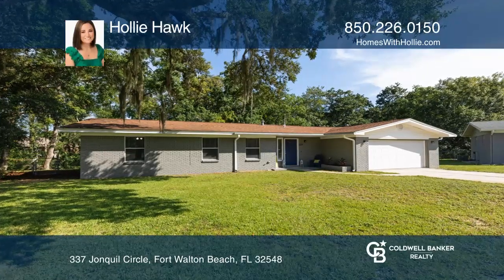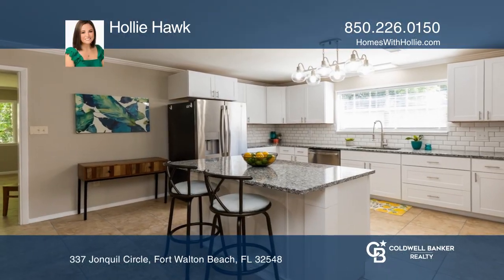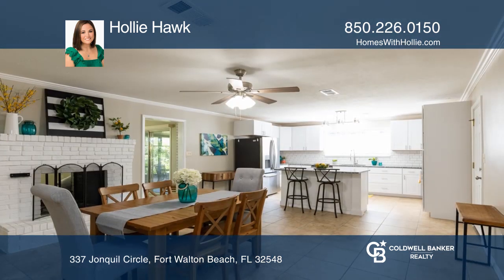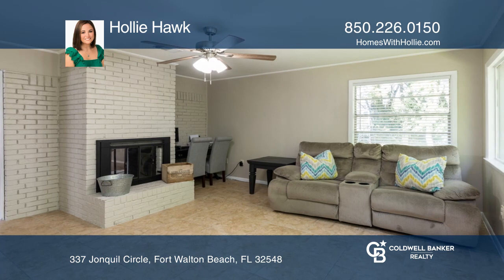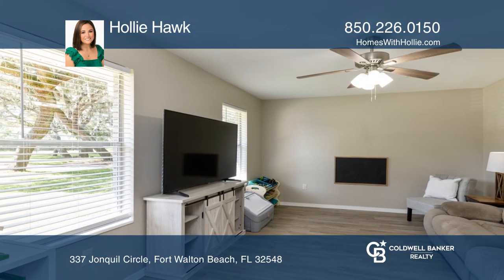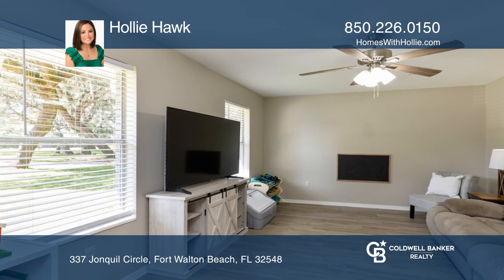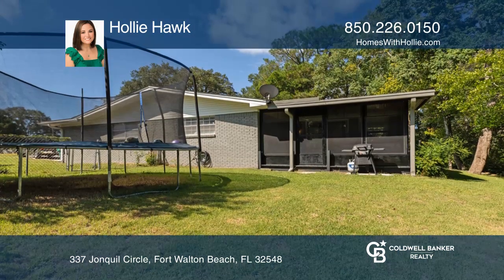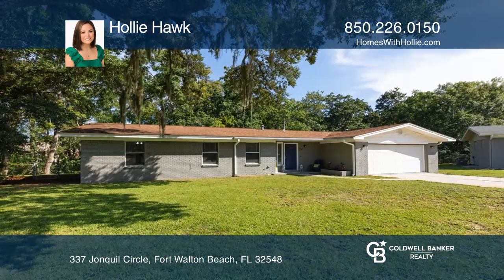337 Jonquil Circle Fort Walton Beach, FL | ColdwellBankerHomes.com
337 Jonquil Circle, Fort Walton Beach, FL

This charming three bedroom, two bath mostly brick home is located on an oversized cul-de-sac lot in the highly sought after Northgate Estates subdivision. This gorgeous home has been newly renovated to include a light and bright kitchen with a large island and breakfast bar seating that flows direc